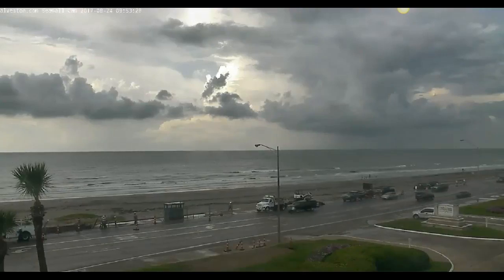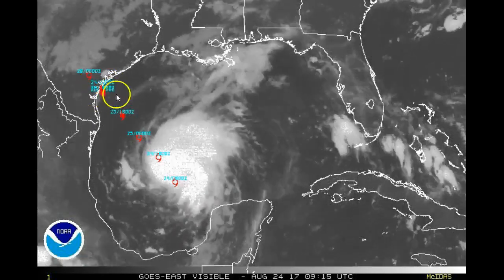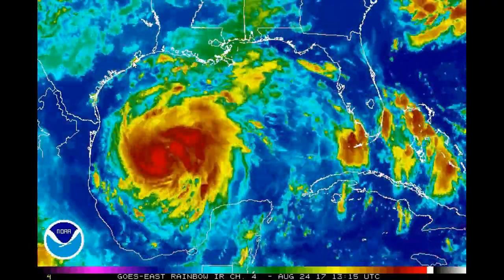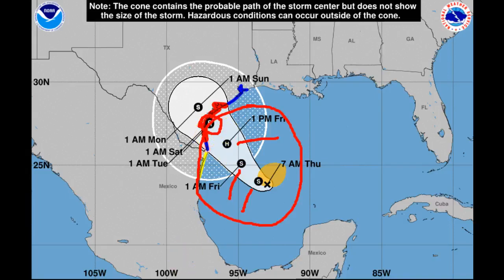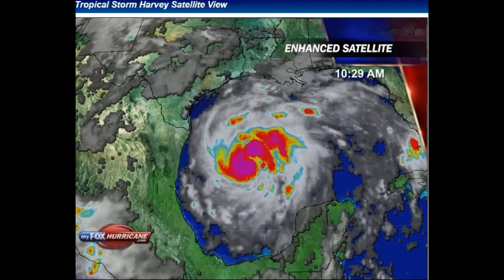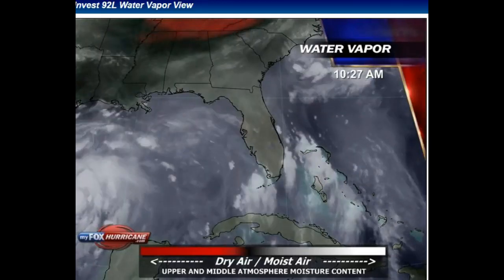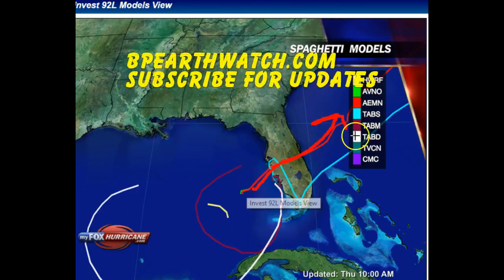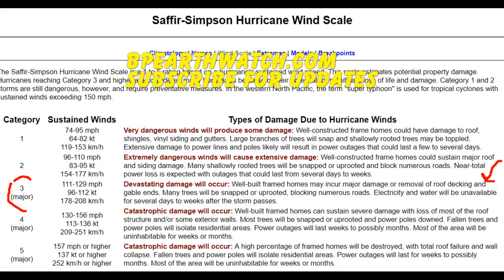PLANET X UPDATES :Finally Catastrophic Cat 3 Hurricane Evacuate NOW! Texas !!